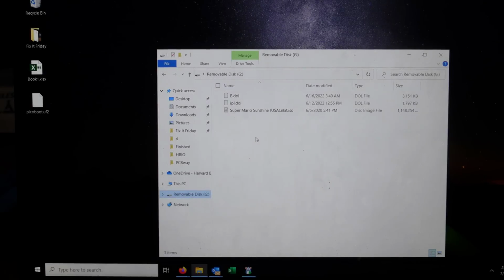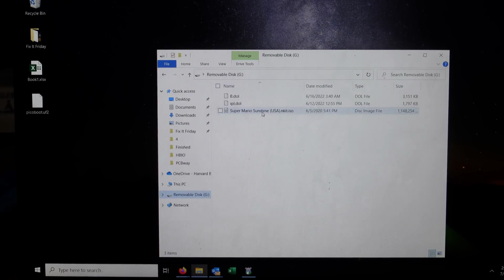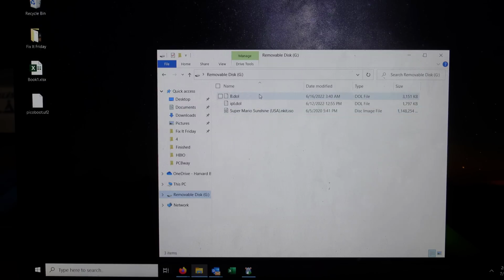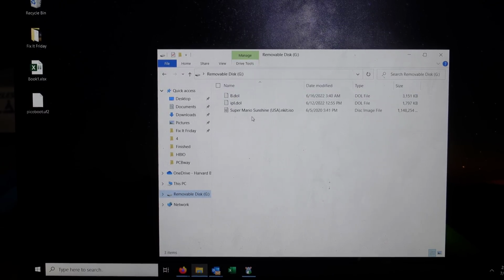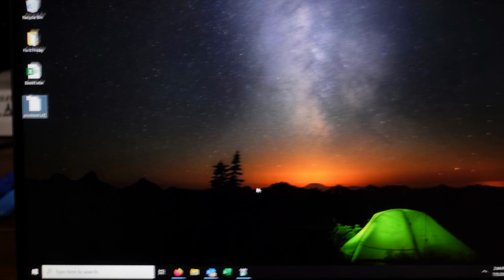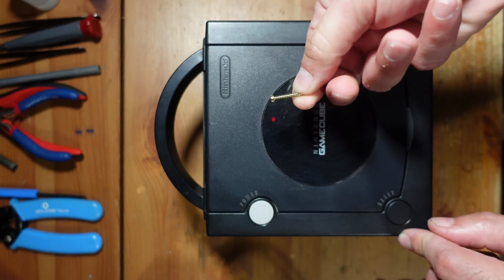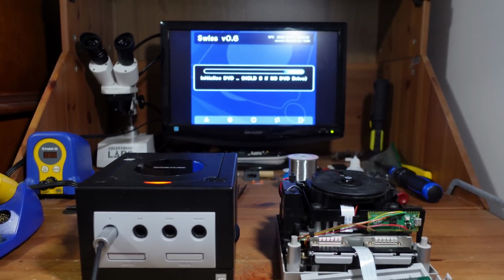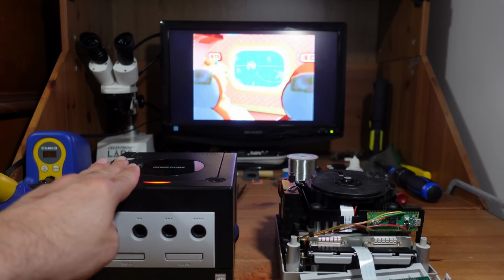NEW $5 modchip for the GameCube - the Picoboot! Install guide for DOL-001 and DOL-101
There have been no major developments with GameCube modchips for many years, but now we have an open source, low cost, and powerful new option! The Picoboot by webhdx uses the Raspberry Pi Pico to create an IPL replacement modchip. On this week's episode of Fix it Friday, we walk you through the installation of this modchip on both models of the GameCube!

Parts:
Raspberry Pi Pico
SD Gecko